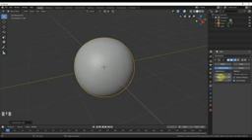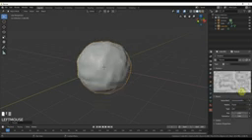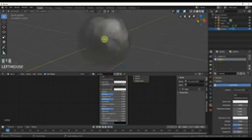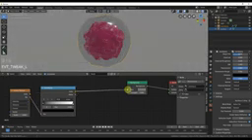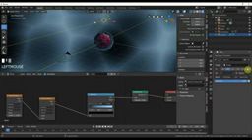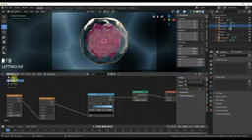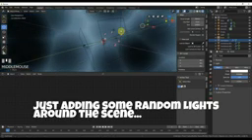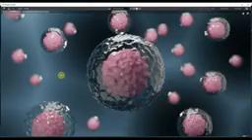What are stem cells functions?